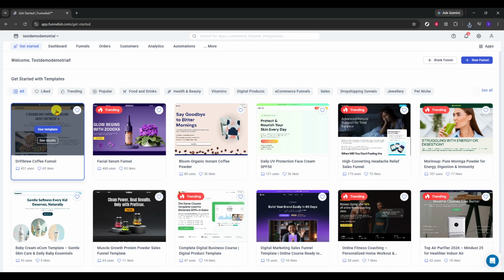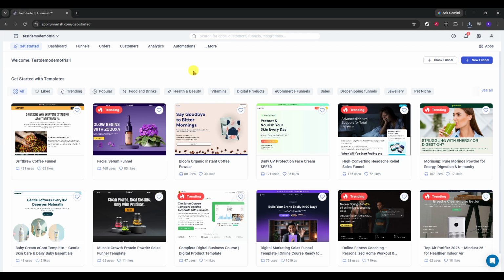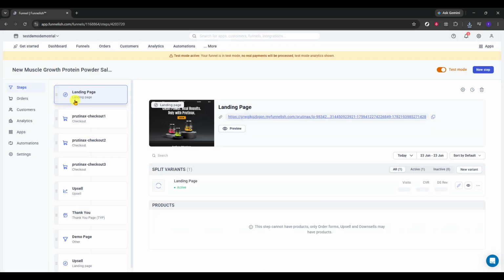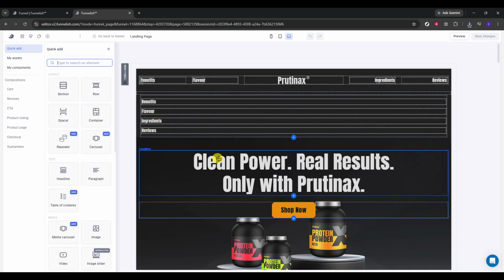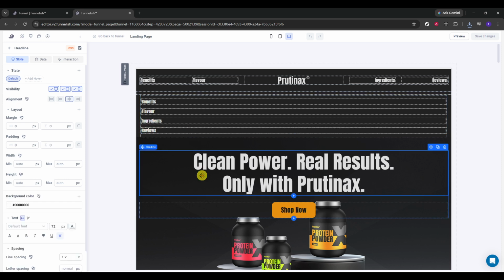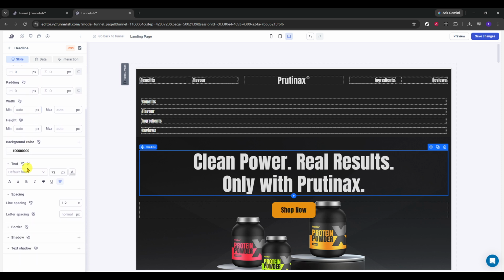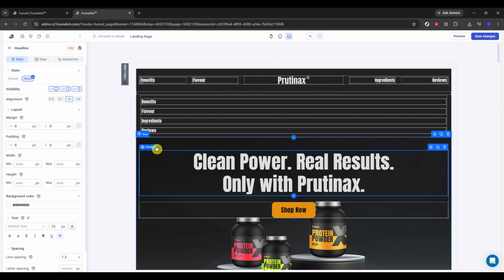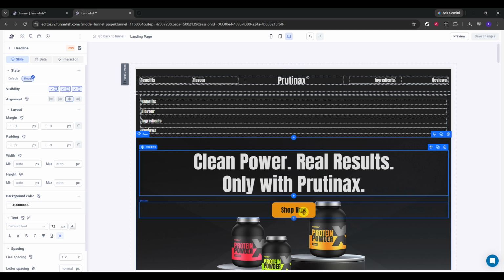How To Add Multi State Elements & Hover Effects In Funnelish (2026) (Complete Guide)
Learn How To Add Multi State Elements & Hover Effects In Funnelish in this simple tutorial. This guide shows how to add multi state elements and hover effects in Funnelish, customize your pages, and improve design interactions for better user experience. Perfect for beginners who want advanced Funnelish styling.